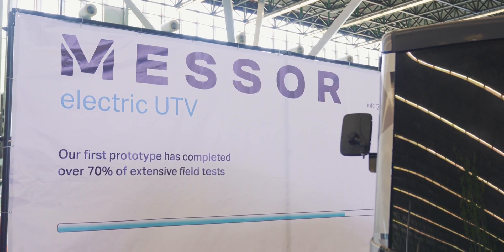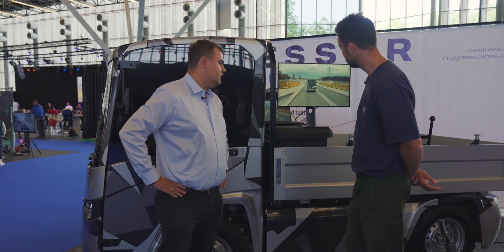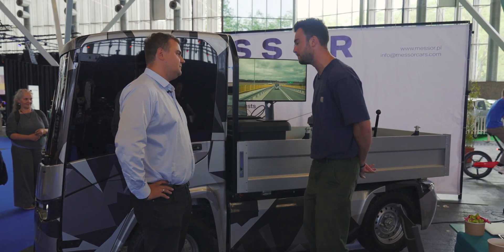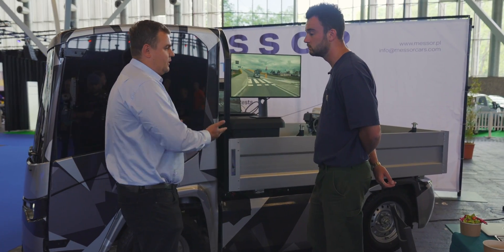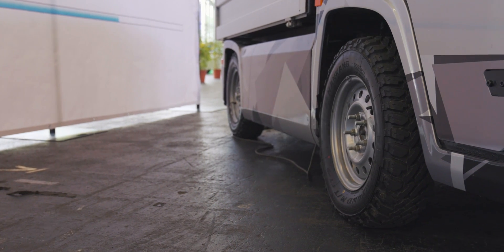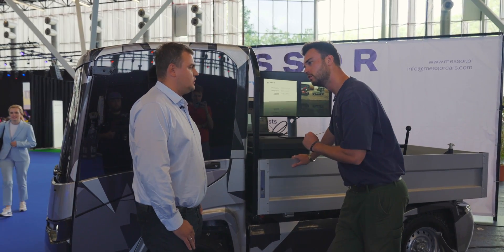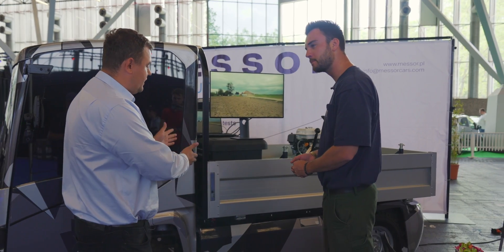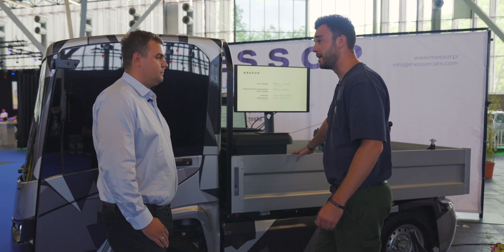Messor electric UTV at Fully Charged Live in Amsterdam!!!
Messor's Chief Project Officer Paweł Posadzy speaking about our special electric UTV prototype with
Jack Scarlett from FullyChargedLIVE in Amsterdam.